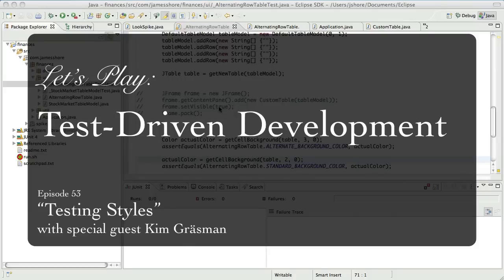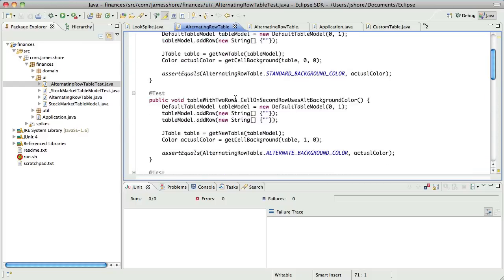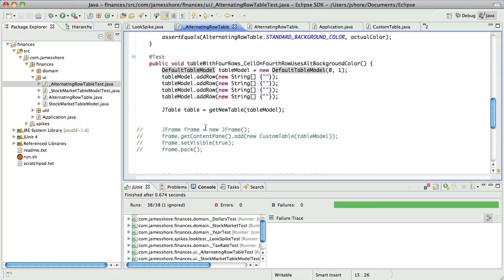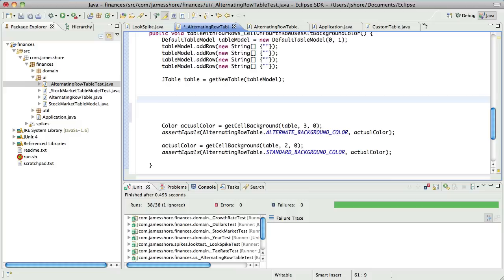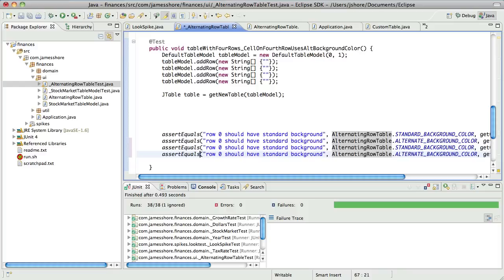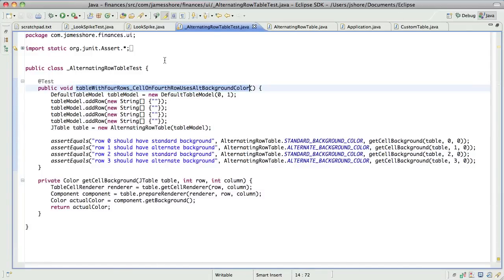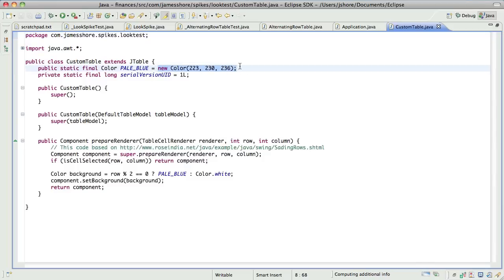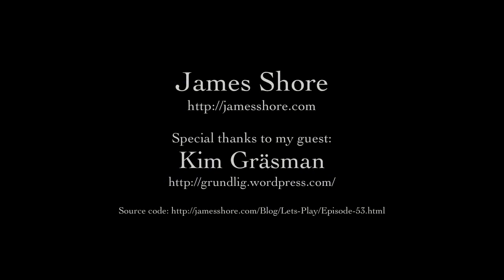Let's Play TDD #53: Testing Styles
Let's Play: Test-Driven Development. Episode #53: "Testing Styles" with Kim Gräsman.